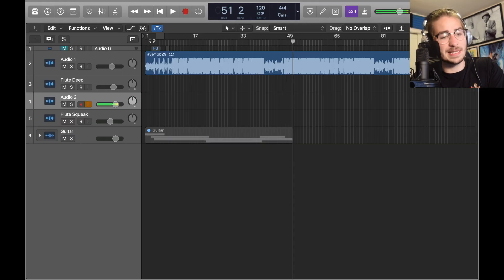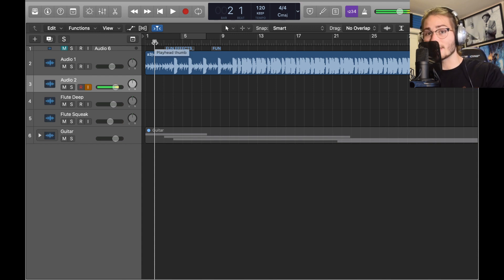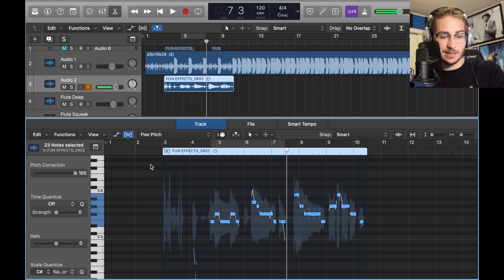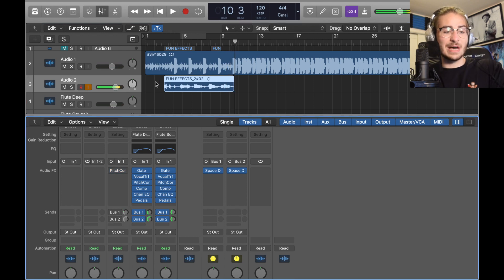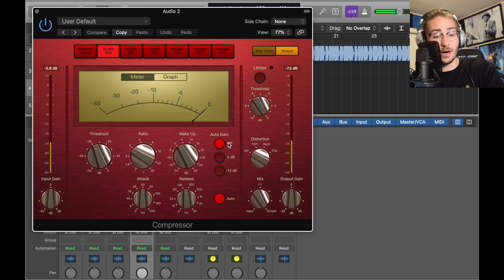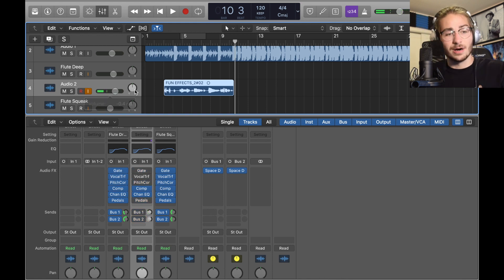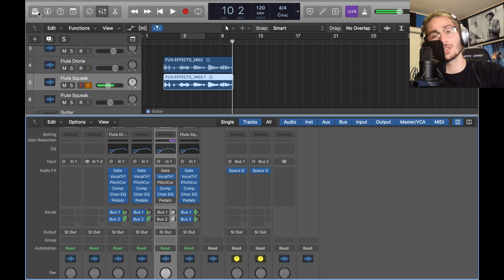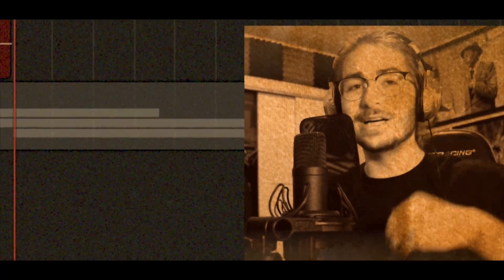FLUTE VOCAL EFFECT in Logic Pro X (EASY)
Ever wanted to turn your vocals into a Woodwind Flute? This is the tutorial for you! Enjoy!

If you like my music head over to my SOUNDCLOUD where you can find all of it!

- Crab Lord